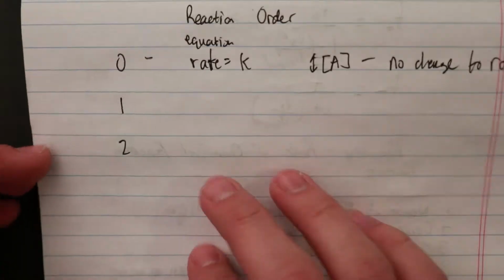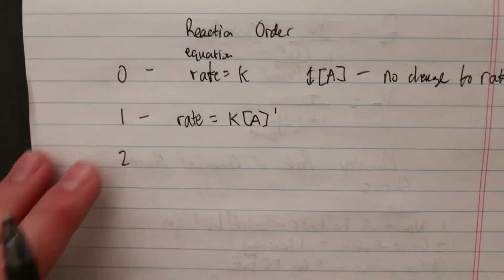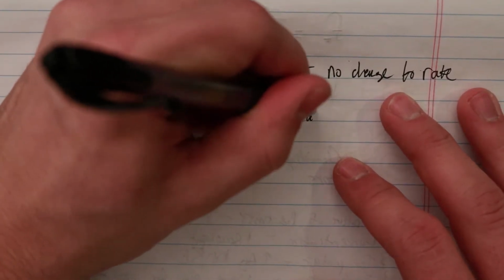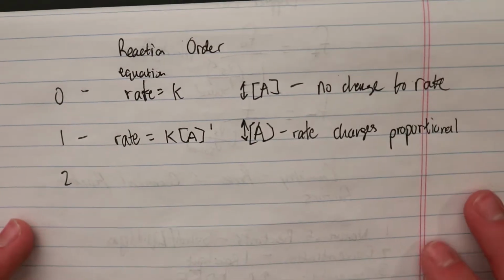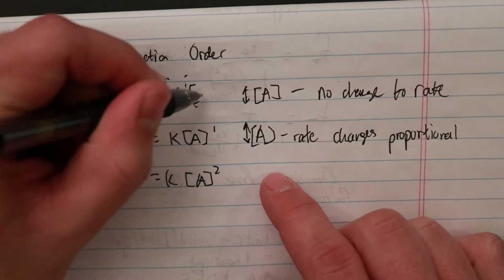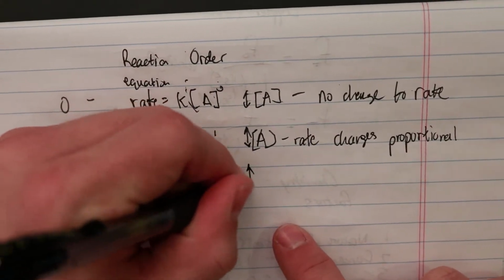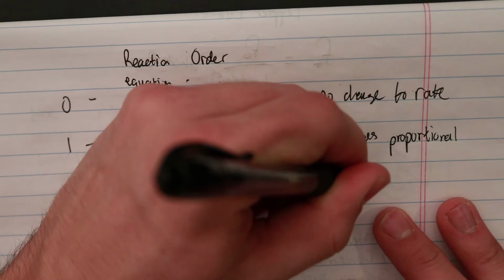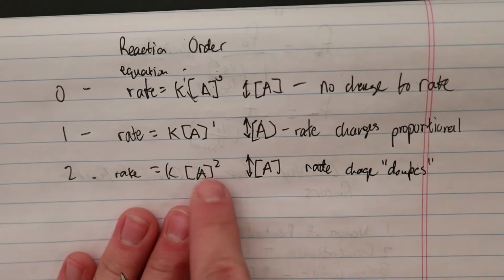Reaction Order: Chemistry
I go over reaction order for chemistry